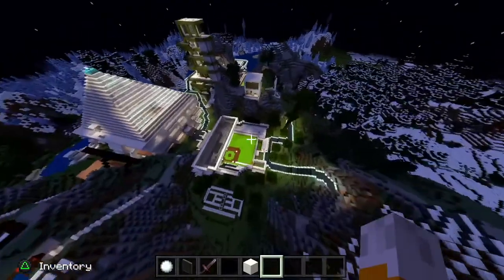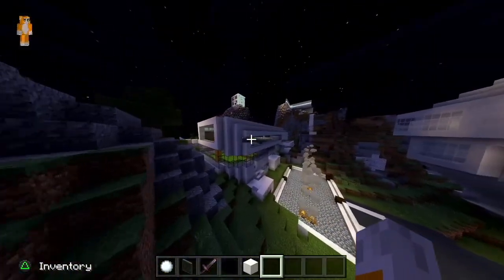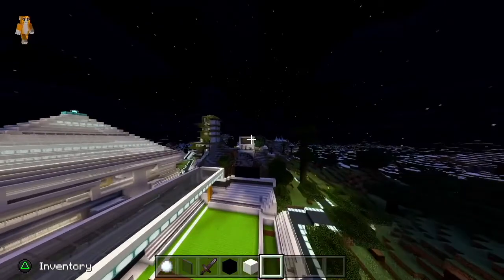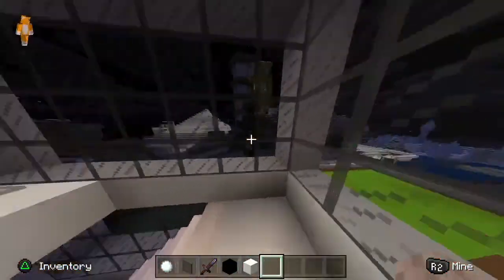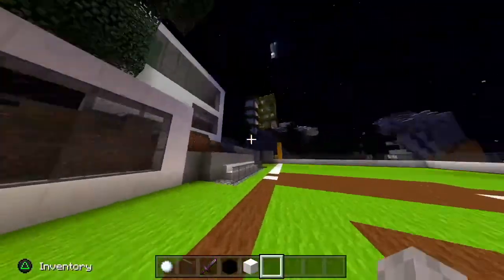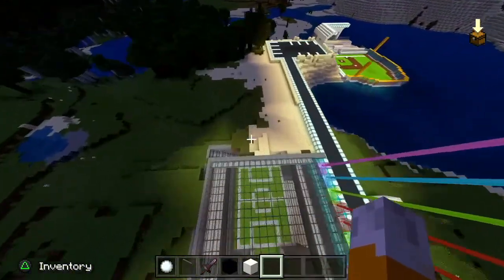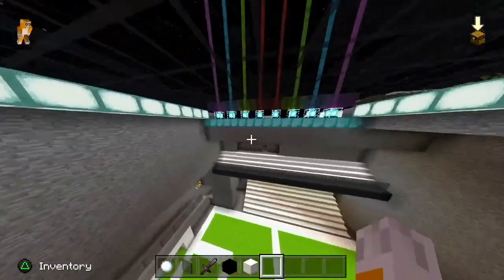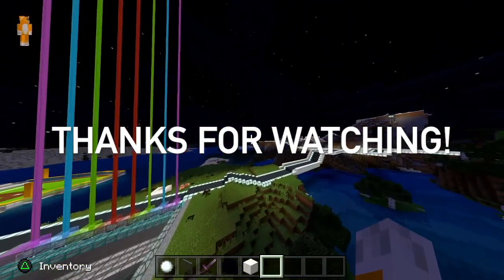Minecraft Renovations Episode-4 | Soccer field, New House, Baseball field & more!